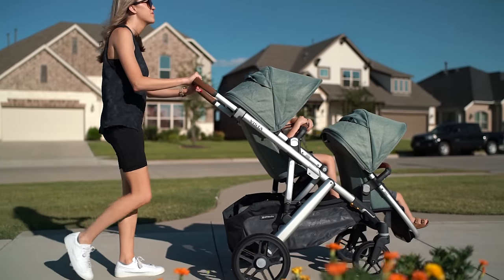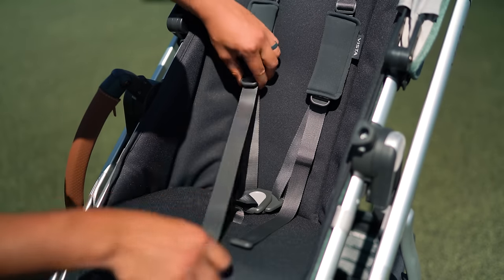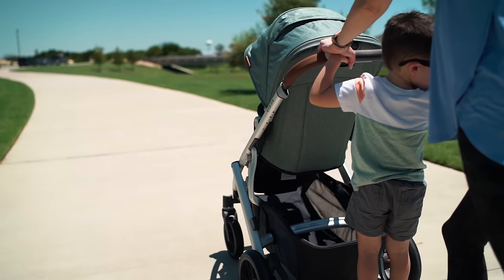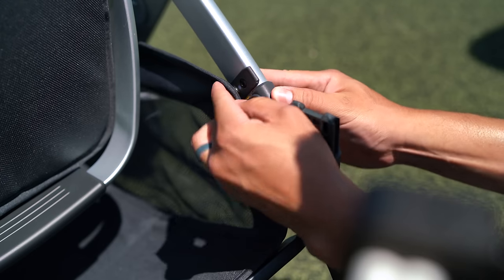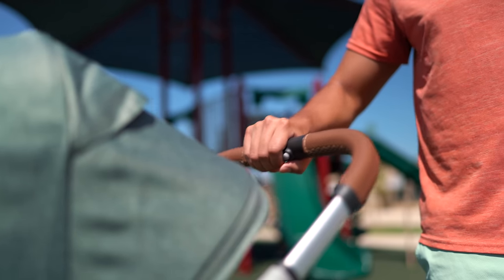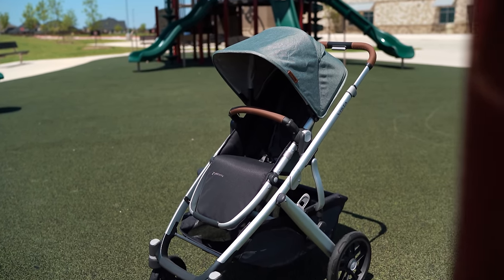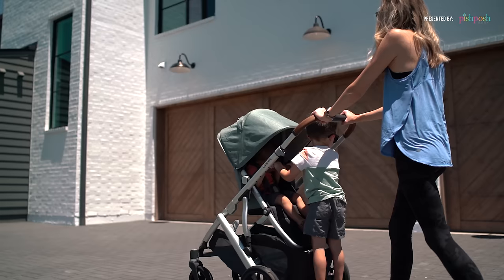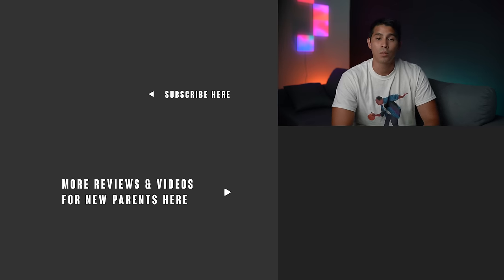UPPAbaby VISTA V2 Review – Best Stroller Travel System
This is a review of the UPPAbaby VISTA V2 and it is arguably the best stroller and travel system for your baby or toddler(s). In this video we highlight all of the new features for the 2020 release, compare it to older generations of the Vista, and discuss whether or not you should get it.

Alt Stroller: Evenflo Pivot XPAND

CANADA PRODUCT LINKS
Vista V2
Vista Rumble Seat
Vista Piggyback Attachment
Uppa Mesa Infant Car Seat
Vista Travel Bag

Introduction: (0:00)
Versatility: (0:39)
The Seats: (1:06)
The Canopy: (1:29)
Double Expansion: (1:58)
Bassinet: (2:53)
Infant Car Seats: (3:23)
Accessories: (3:58)
The Fold: (4:31)
The Frame and Handlebar: (5:00)
The Basket, Wheels and Brakes: (5:38)
Should You Buy?: (7:07)
Is It Worth It?: (8:09)
Outro: (9:30)